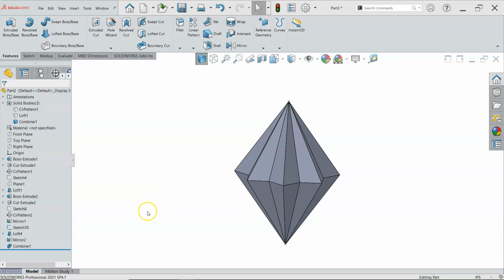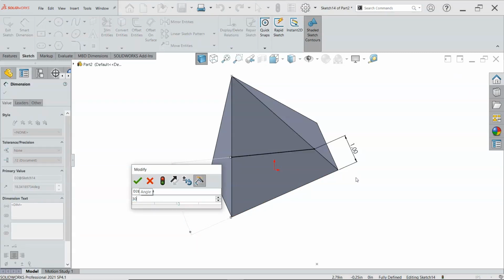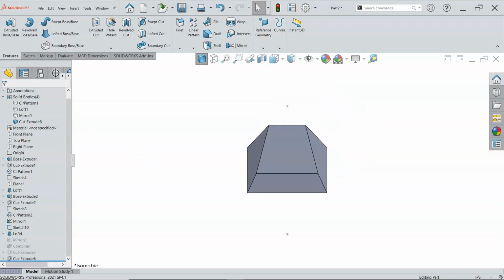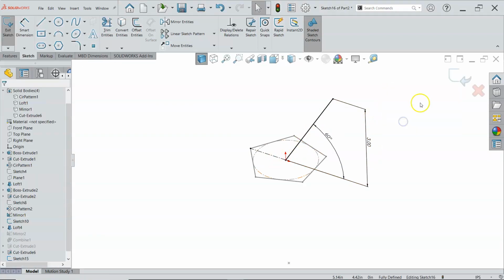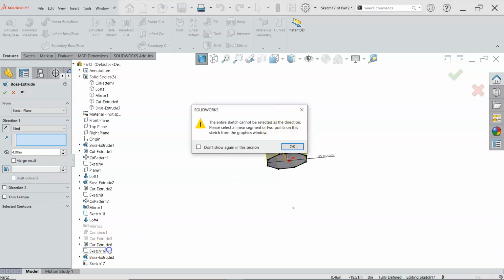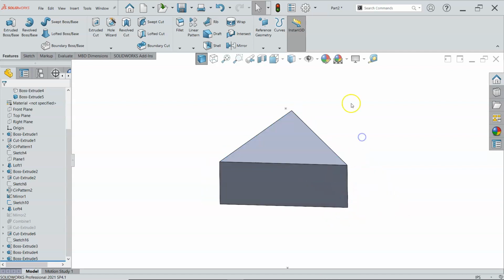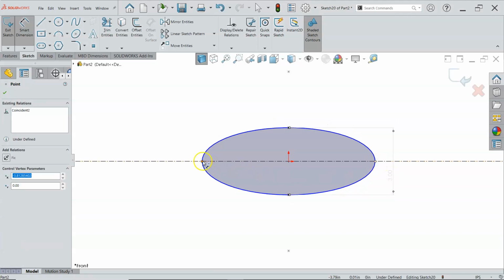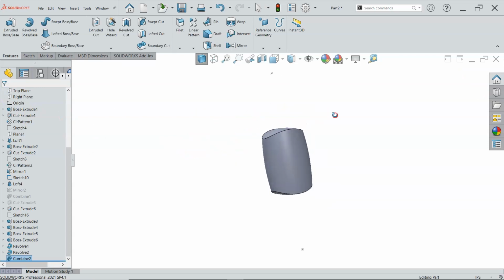20210829 Opitional Prisms